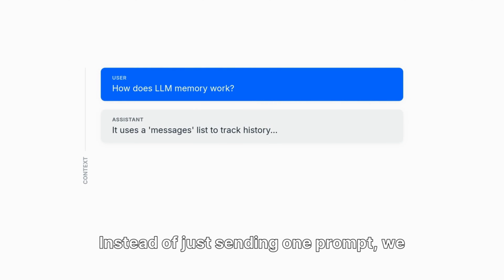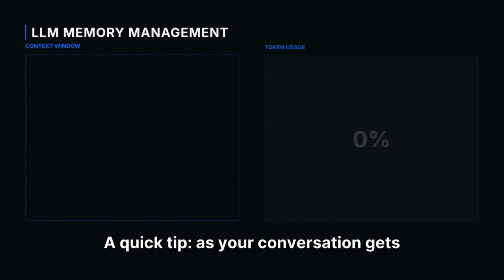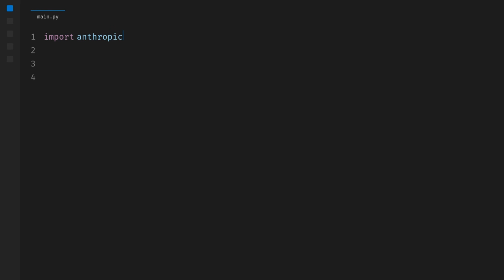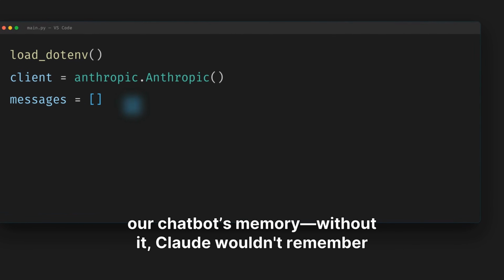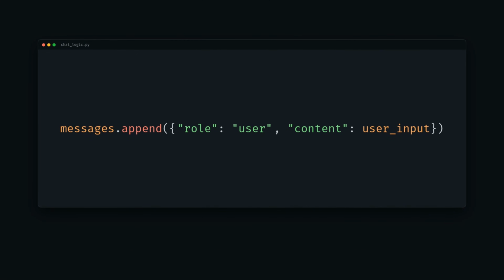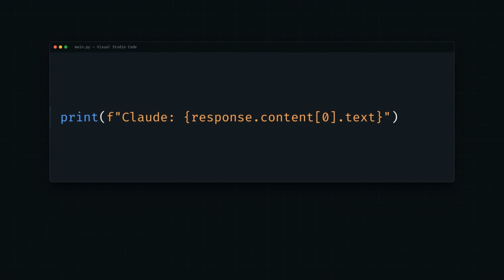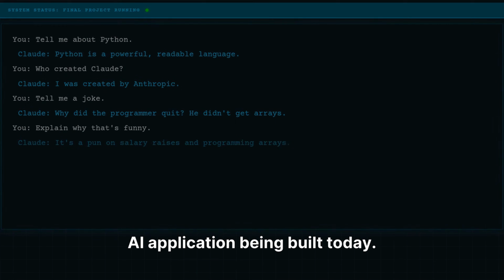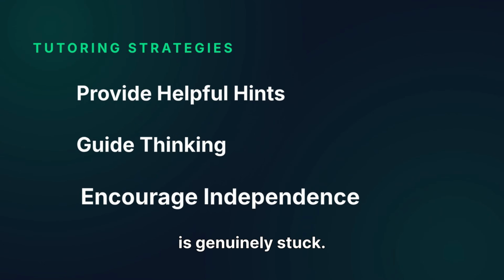Claude Essentials - Part 2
# 🤖 Claude Essentials – Complete Beginner Guide | Part 2 (Lessons 4–6)

Welcome to **Part 2** of the **Claude Essentials** series!

In the first part, we covered what Claude is, how to use API keys, and how Claude's Memory works. Now it's time to take the next step and learn how to personalize Claude and get much better responses.

Whether you're using Claude for studying, coding, content creation, or business, these features will help you work smarter and more efficiently.

### 🧠 Lesson 4 – Adding Memory

Learn how to add custom memories so Claude can remember your preferences, writing style, projects, and recurring instructions across conversations.

You'll learn:

* How to add memories
* What Claude should remember
* Best practices for useful memories
* Managing and updating saved memories
* When to use Memory vs a prompt

### 🔄 Lesson 5 – Recap

A quick review of everything you've learned so far, including:

✅ What Claude is

✅ Using API Keys

✅ Claude Memory

✅ Adding Memory

This recap ties together the core concepts before moving on to one of Claude's most powerful features.

### ⚙️ Lesson 6 – System Prompts

Discover how system prompts shape Claude's behavior and responses.

You'll learn:

* What a system prompt is
* How it differs from a normal prompt
* Real-world examples
* Creating custom AI assistants
* Tips for writing effective system prompts

By the end of this lesson, you'll understand how to guide Claude to behave exactly the way you want.

## ⏱️ Timestamps

00:00 – Introduction

00:40 – Lesson 4: Adding Memory

06:10 – Lesson 5: Recap

09:20 – Lesson 6: System Prompts

16:30 – Summary & What's Coming Next

## 🚀 Learn AI with Shriyntax Technologies

Want to go beyond using AI tools and learn how they're built?

At **Shriyntax Technologies**, we provide practical, project-based learning in:

• AI Agents

• Prompt Engineering

• API Integration

• Automation Systems

• Full-Stack Development

• Modern Web Technologies

• Software Engineering

🌐 **shriyntax.tech**

**Don't just use AI. Learn how to build with it.**

## 📺 Claude Essentials Series

✅ **Part 1:** What is Claude, API Keys & Memory

▶️ **Part 2:** Adding Memory, Recap & System Prompts *(This Video)*

📘 **Part 3:** Projects, Artifacts & MCP

📘 **Part 4:** Advanced Prompting Techniques

📘 **Part 5:** Claude for Coding & Development

📘 **Part 6:** Claude for Research, Productivity & Workflows

💬 **What Claude feature would you like us to cover next?** Leave your questions in the comments!

👍 If you found this video helpful, please like it.